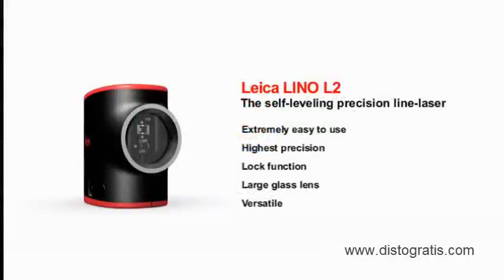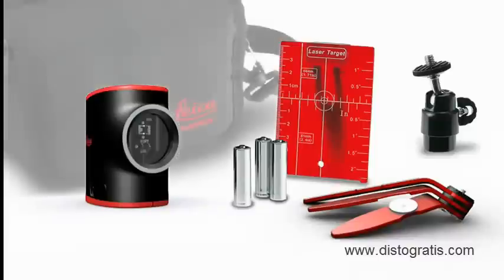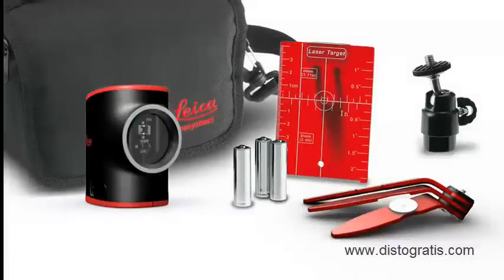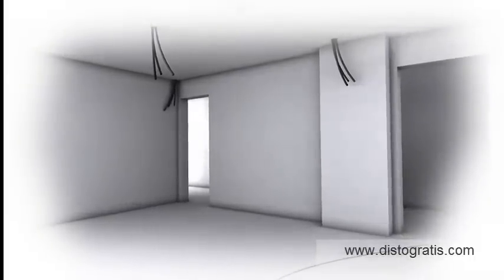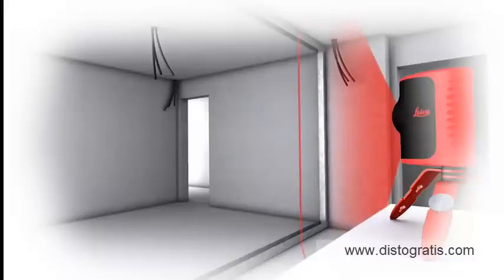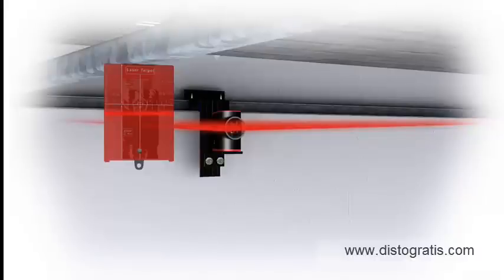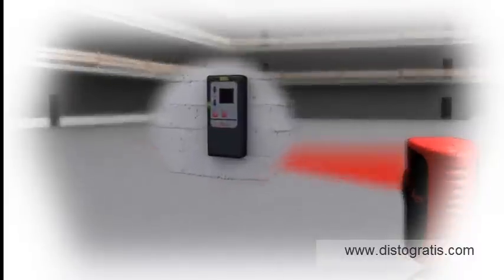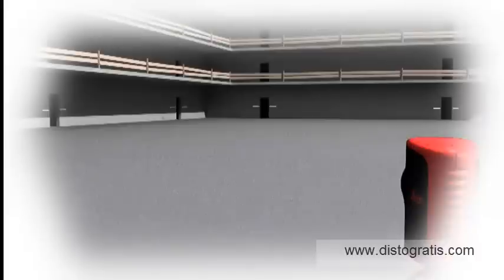Livelle Laser - Leica Lino L2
Il Leica Lino L2 è una rivoluzionaria livella laser autolivellante ottimizzata per migliorare la facilità e la rapidità di utilizzo.
La livella L2 proietta linee precise e consente all'utente di avere le mani libere per svolgere il proprio lavoro in assoluta liberta.
Le linee laser generate consentono di allineare porte, finestre, piastrelle e molto altro ancora.
Grazie al generatore laser innovativo, è possibile realizzare linee orizzontali, verticali o a croce.
La livella laser LINO L2 è estramamente facile da usare grazie alla tastiera semplificata.
Per migliorare la precisione delle linee, le inclinazioni di ± 4° vengono compensate automaticamente.
I tracciamenti e gli allineamenti di angoli a 90° vengono realizzati con la semplice pressione di un tasto con un incredibile risparmio di tempo.
Grazie alla tecnologia IP54, il Leica Lino L2 è protetto da polvere e da spruzzi d'acqua